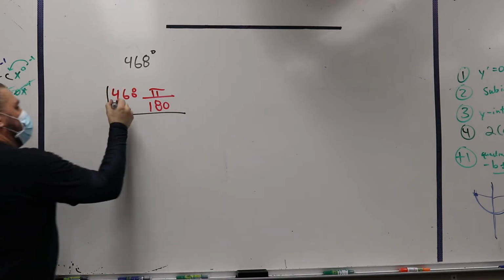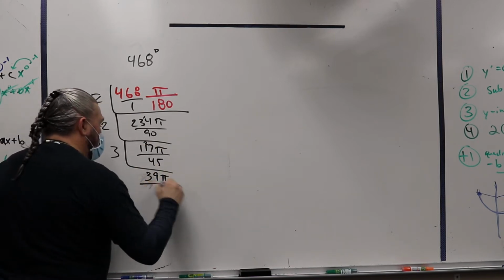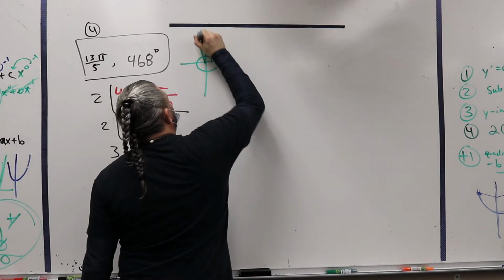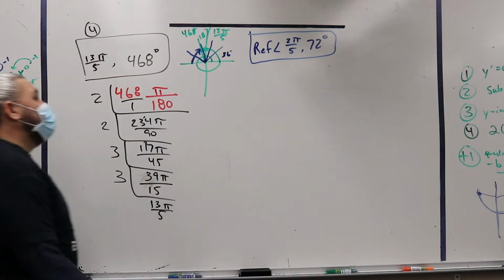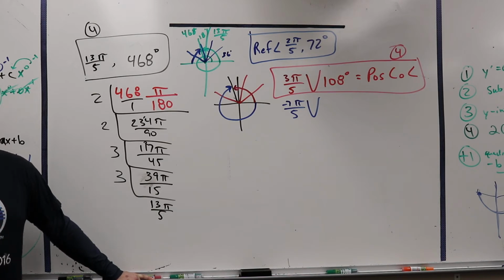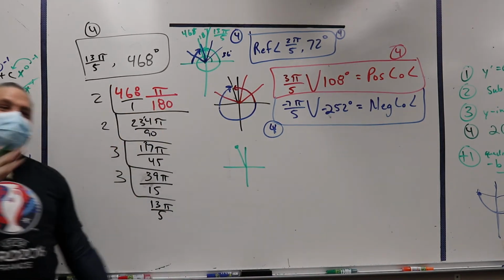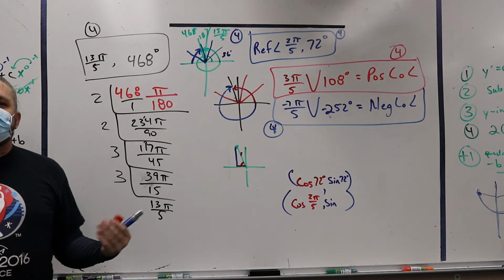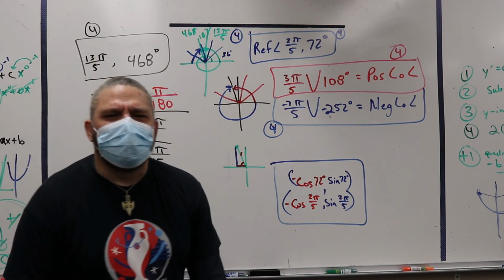degrees to radians not a special triangle